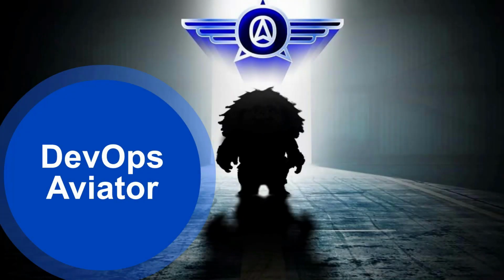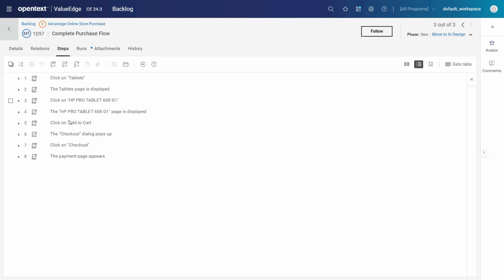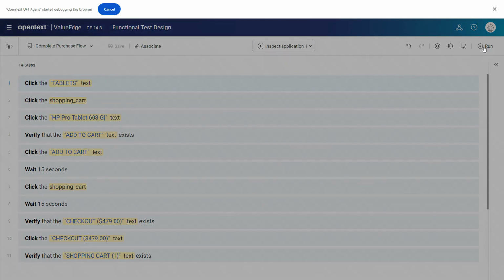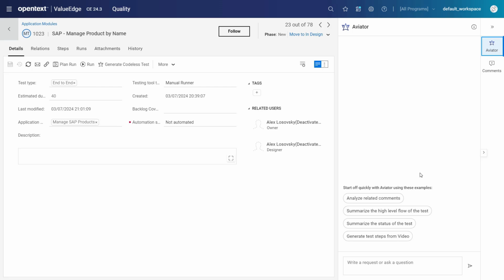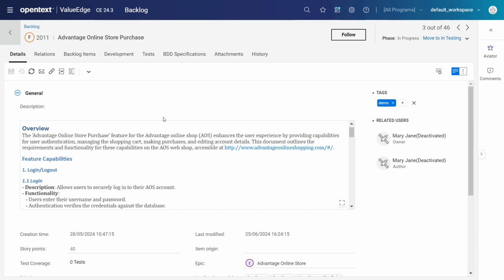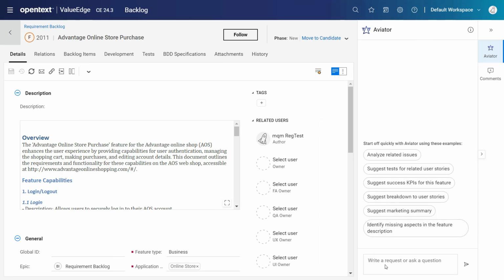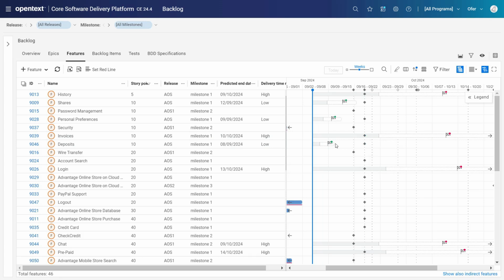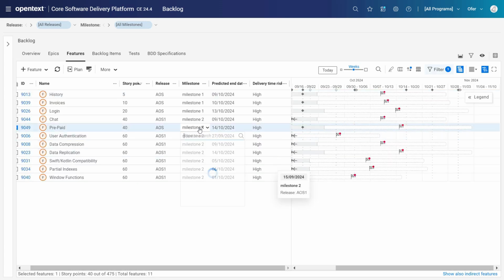DevOps Aviator - Rethink Software Delivery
See a few astonishing example of how AI and LLM can accelerate products' development, testing and delivery!
These are just few examples. There are much more into DevOps Aviator which you can learn about